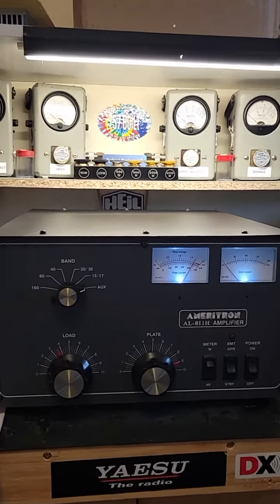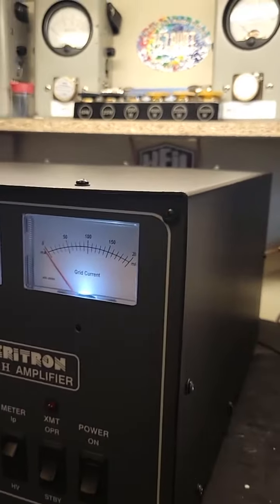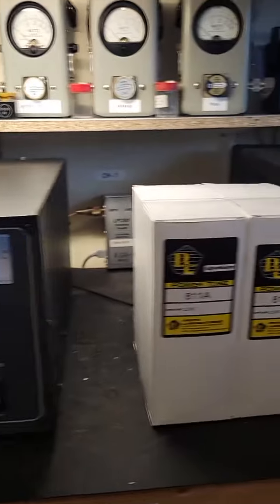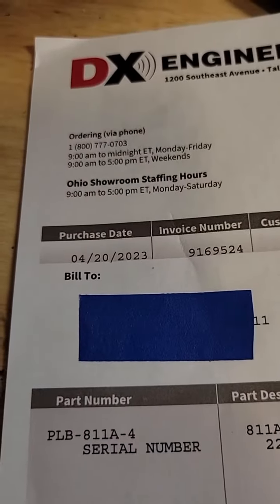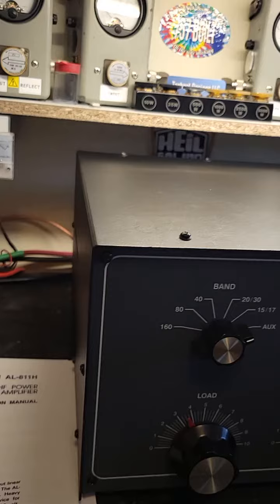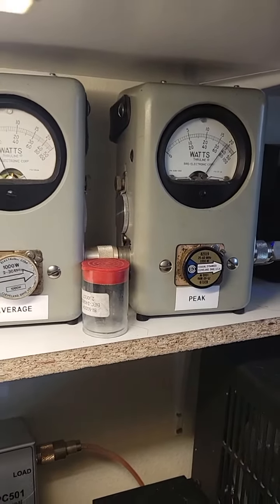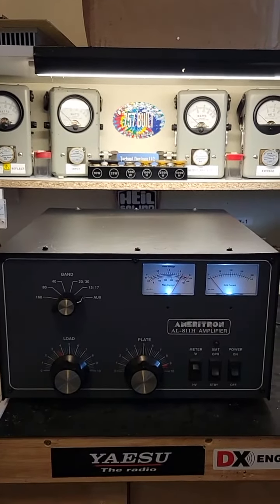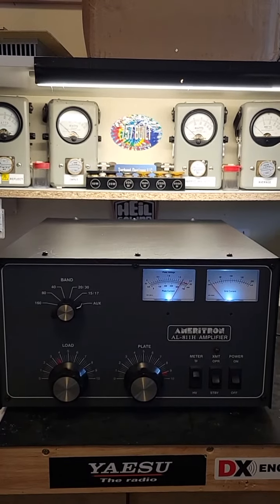Super clean AL-811H New Tubes.